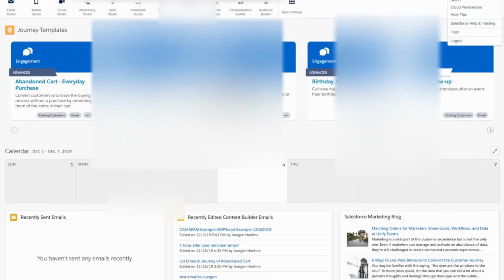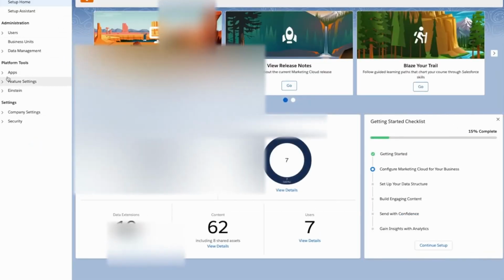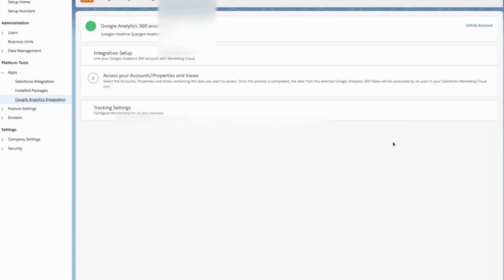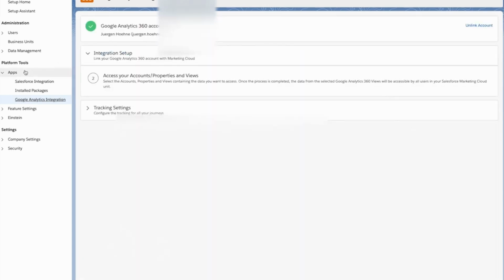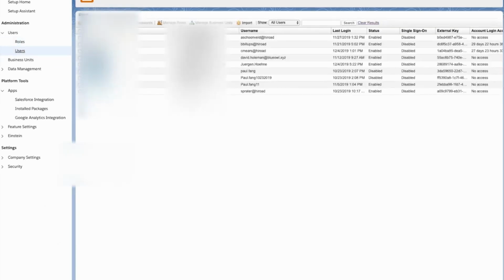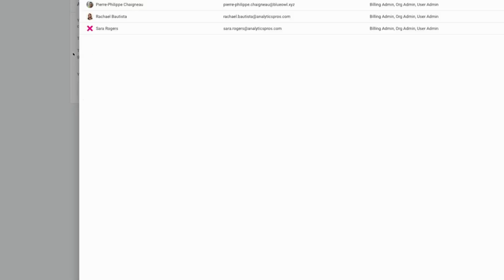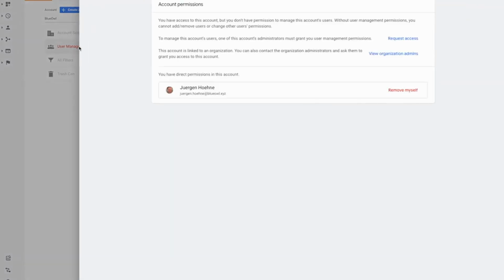How to Use Google Analytics with SFMC & Set Up Direct Sign In for SFMC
Salesforce Marketing Cloud - Discover how to seamlessly integrate Google Analytics with Salesforce Marketing Cloud (SFMC) to enhance your marketing performance tracking. In this step-by-step guide, we’ll walk you through the process of setting up Google Analytics within SFMC and configuring direct sign-in for a smoother workflow. Learn the best practices for improving your campaign insights and streamlining user access to SFMC. Perfect for marketers, analysts, and SFMC users looking to level up their tools.